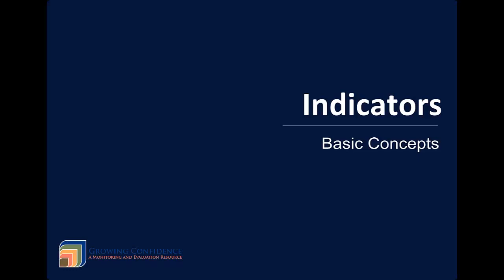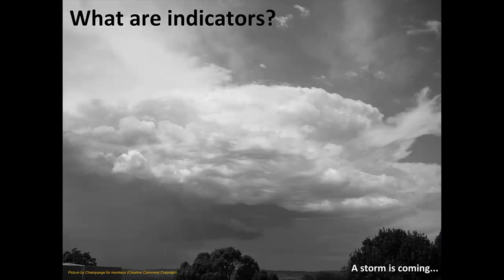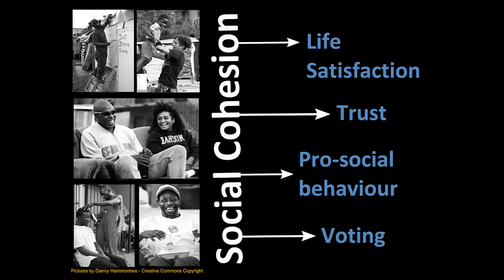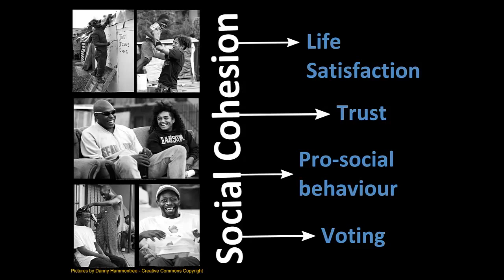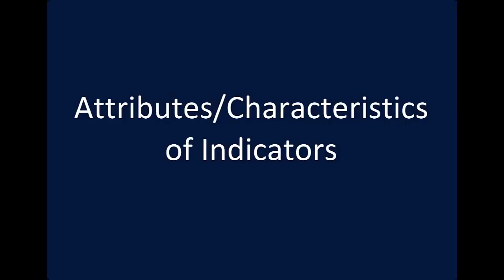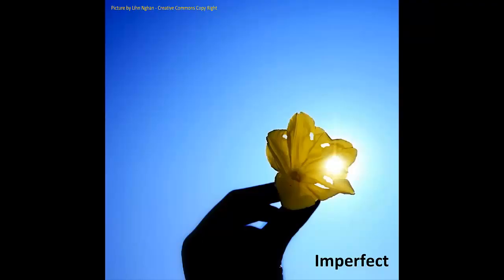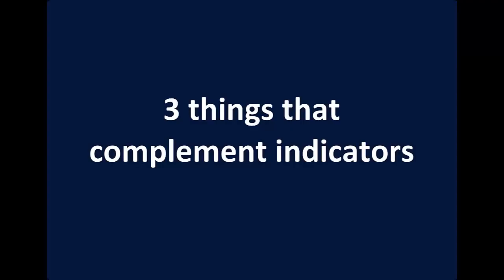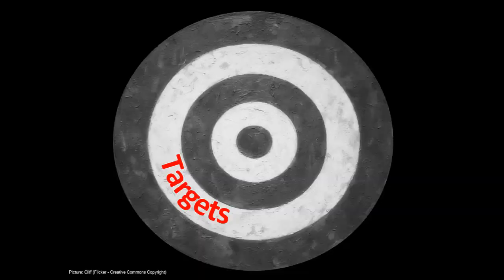Monitoring and Evaluation :Indicators Basic Concepts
Strategia Netherlands offers Online courses targeted at the Humanitarian and Development Community such as Non Governmental Organizations and the United Nations.
Thank you for visiting Strategia Netherlands Channel.
Thank you for being part of Strategia Global Community - Training you to make a difference in the Communities!